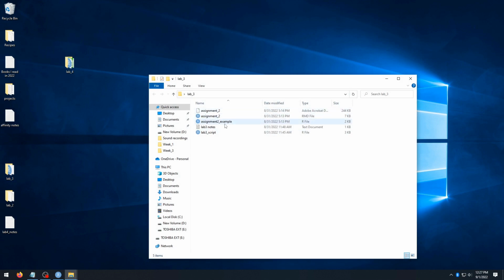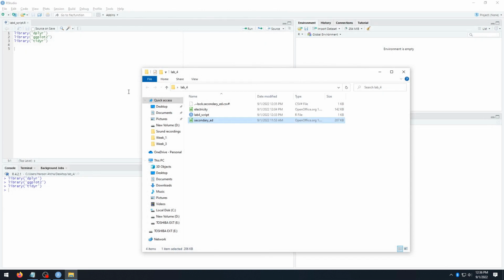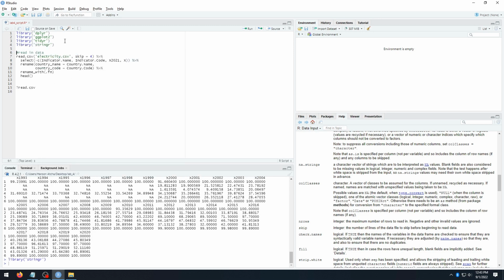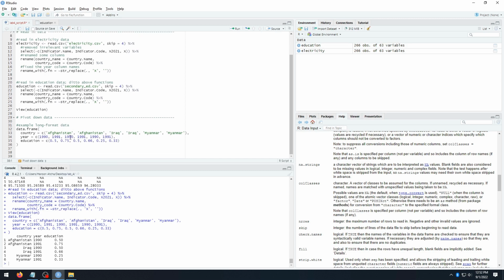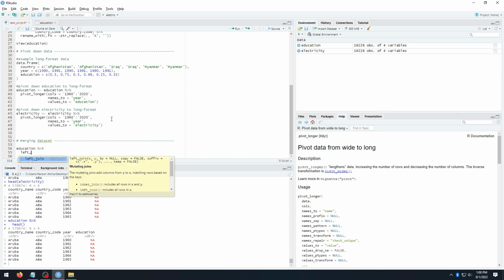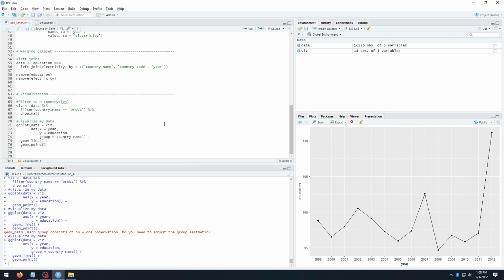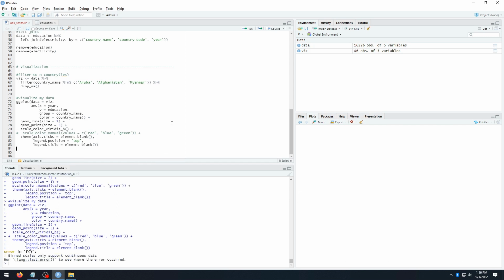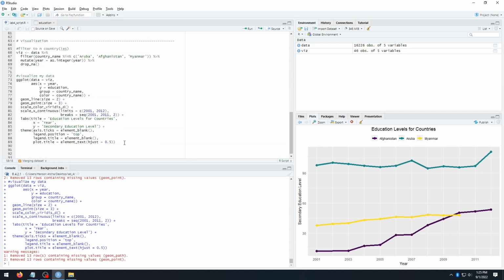Lab 4: Merging, Pivoting and Miscellaneous Visualization | Political Statistics